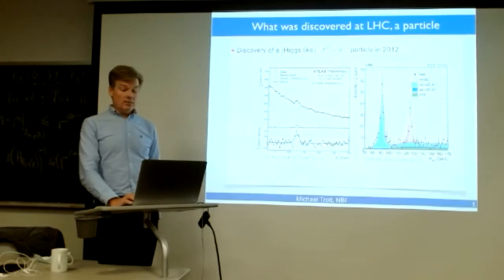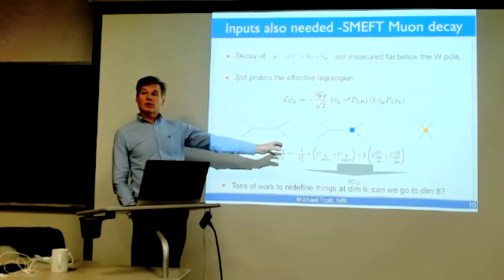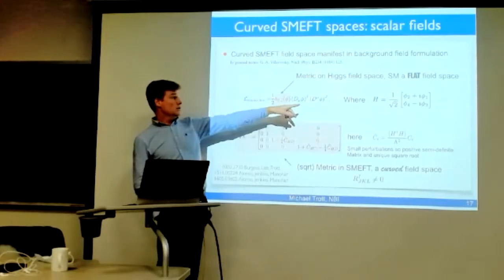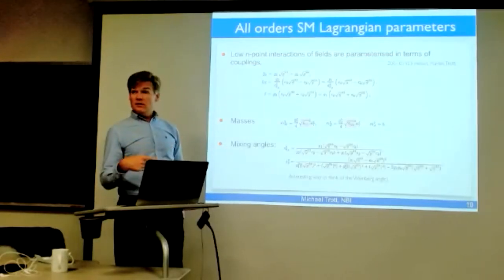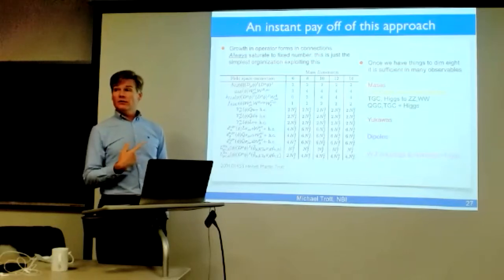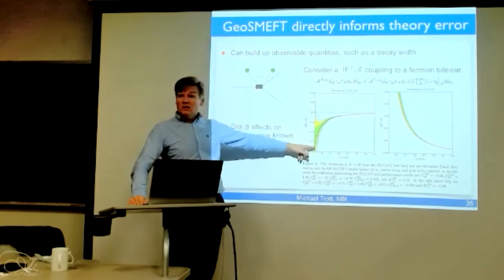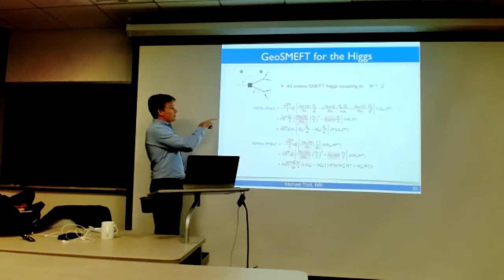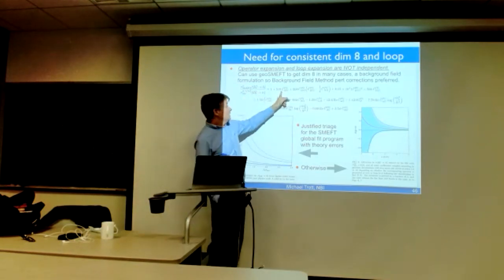Michael Trott: The Geometric SMEFT description of curved Higgs Field Space(s)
In recent years, the effective field theory approach to the Standard Model, the SMEFT, has been used to study LHC data with ever increasing theoretical precision and sophistication. However, the complexity of this theory lead to several barriers to substantial theoretical progress. In particular, the explosion in the number of parameters in the SMEFT as a function of operator mass dimension, and the technical challenge or reformulating SM predictions consistently into the SMEFT were very serious problems, that called into question the possible success and value of the SMEFT physics program over the long term. I will discuss how these challenges have been overcome. The key point leading to this advance is the understanding that the projection of curved scalar field spaces generated by the Higgs onto a naive flat field space understanding implicitly embedded into the usual SMEFT Lagrangian and approach was the root cause of many problems, technical challenges and confusions. Many outstanding issues have now been addressed and immediately overcome by reformulating the SMEFT noting its curved scalar field space(s) - in the Geometric SMEFT. Some examples of the benefits of this approach will be presented, and explained.